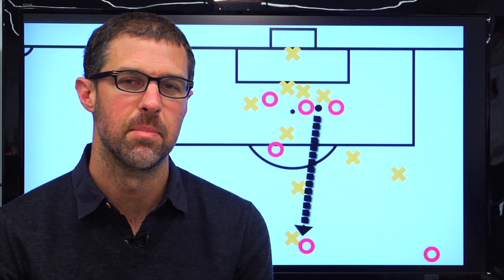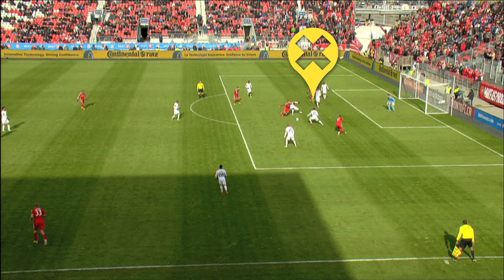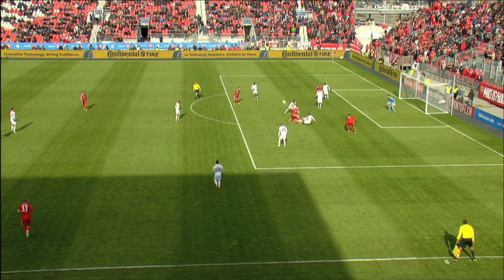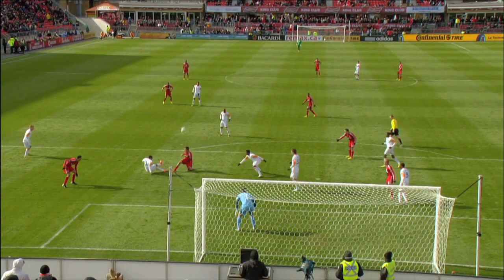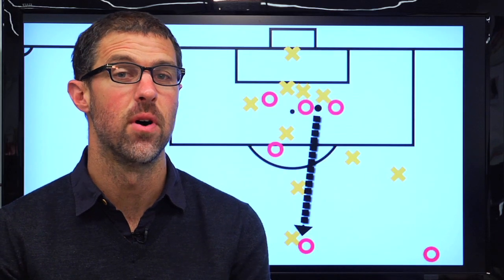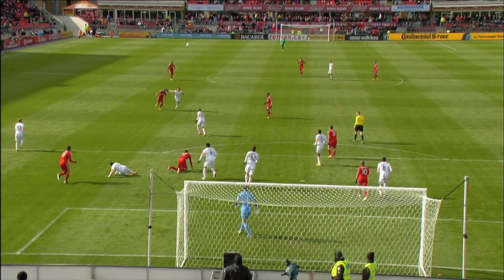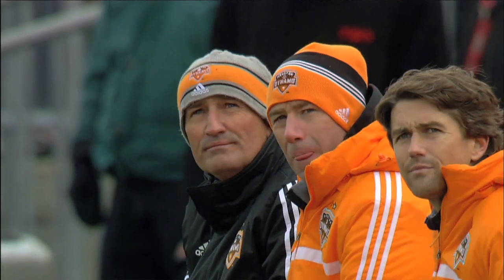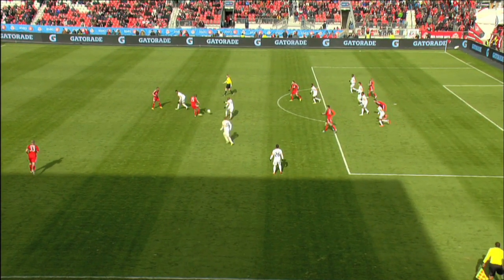Anatomy of a Goal: Jeremy Hall wins individual battle to score for Toronto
Scoring a goal can often come down to winning the small battles one on one.  Jeremy Hall's goal for Toronto FC against the Houston Dynamo is a great example of how to pounce on a clearance.

About MLS: Headquartered in New York City, Major League Soccer is the top-flight professional soccer league in the United States and Canada. MLS features many stars from the U.S., Canada, and around the world. Major League Soccer's 18th season features 19 clubs each playing 34 regular-season matches. Those clubs are the Chicago Fire; Chivas USA; Colorado Rapids; Columbus Crew; D.C. United; FC Dallas; Houston Dynamo; 2012 MLS Cup champion LA Galaxy; New York Red Bulls; New England Revolution; Philadelphia Union; Portland Timbers; Real Salt Lake; San Jose Earthquakes; Seattle Sounders FC; Sporting Kansas City; Toronto FC; Vancouver Whitecaps FC; and, Montreal Impact. For more information about MLS, log on to the league's official